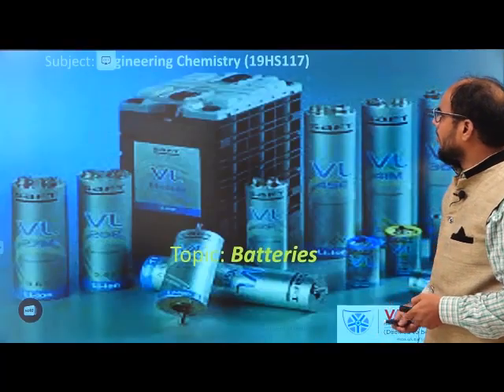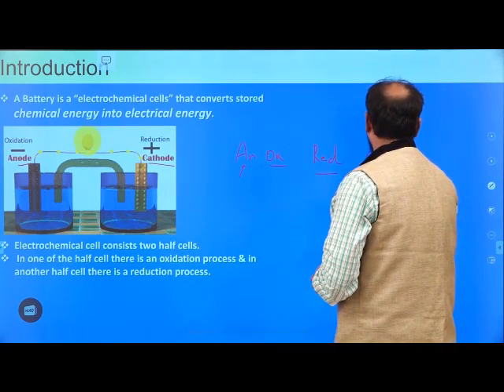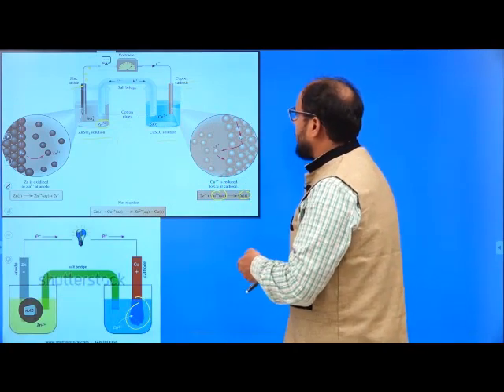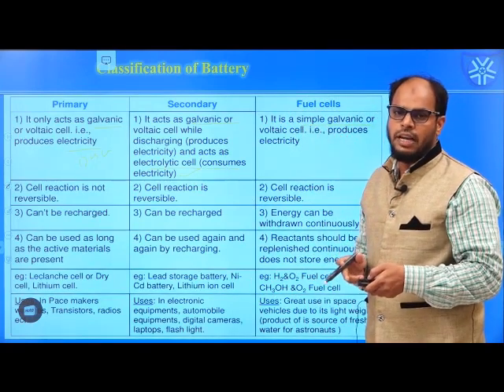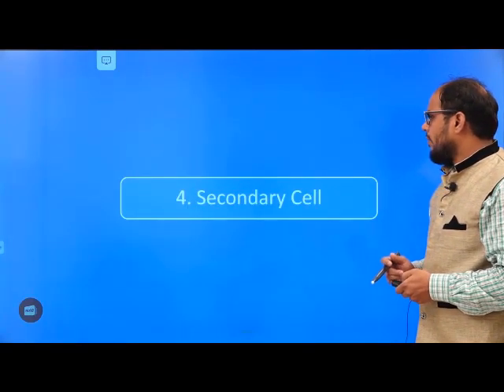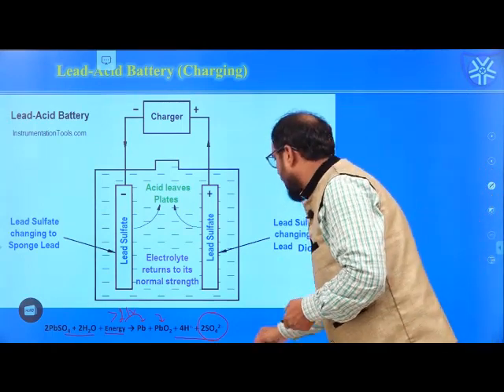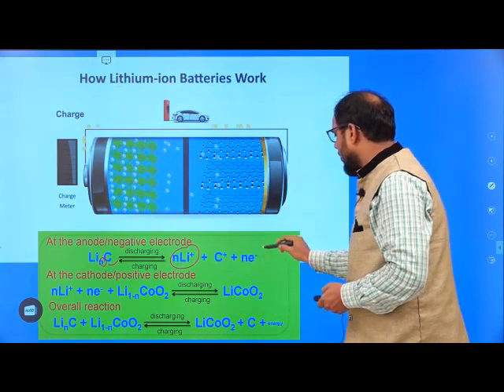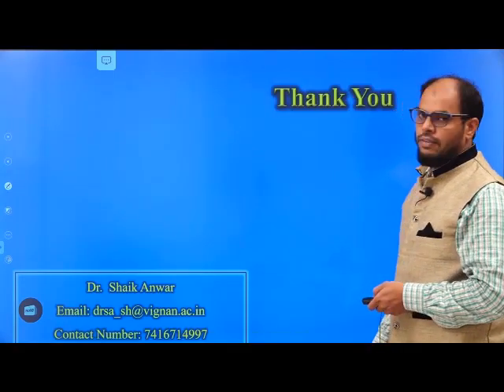Batteries - Introduction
Introduction of various batteries and applications